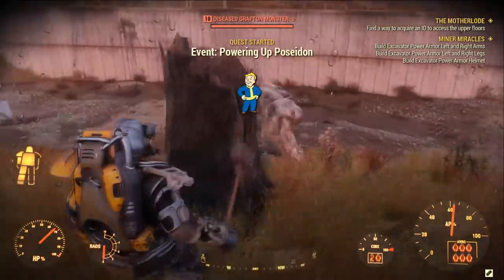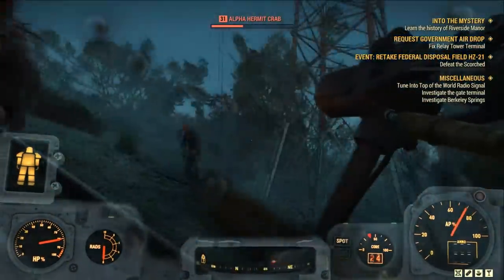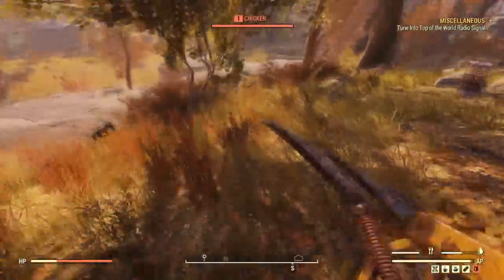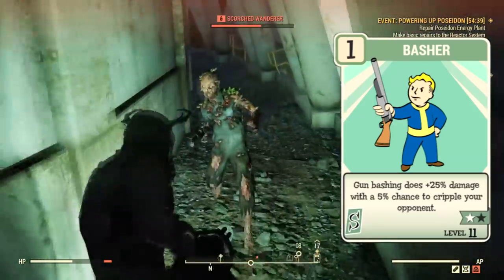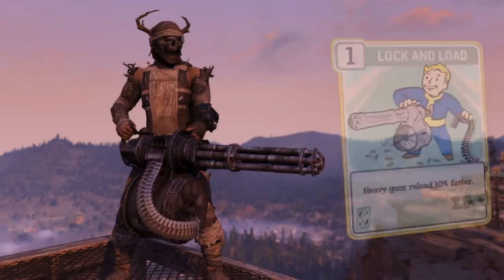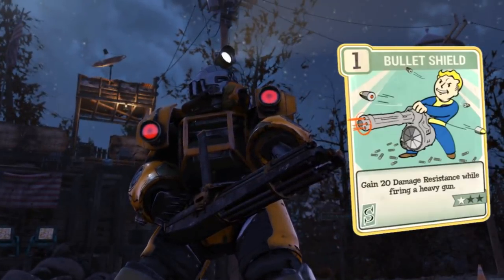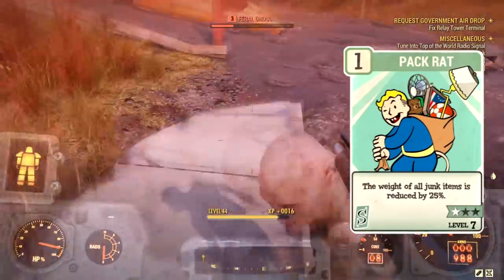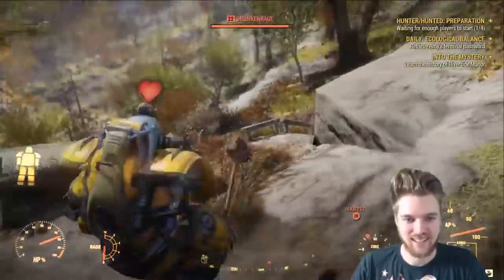Fallout 76 Builds - Best STRENGTH Perk Cards to use!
This Fallout 76 Build Guides goes over All Strength Perk Cards and tells you which ones to use in PVP and PVE for your build.

Time Stamps:
- Gladiator: 2:35
- Slugger: 3:11
- Iron Fist: 4:05
- Shotguns: 5:15
- Heavy Gunner 5:47
- Basher 6:34
- Martial Artist 7:05
- Scattershot 7:36
- Incisor 8:03
- Lock and Load 8:30
- Barbarian 8:41
- Blocker 9:25
- Bullet Shield 10:04
- Full Charge 10:29
- Pain Train 11:05
- Travelling Pharmacy, Pack Rat, Sturdy Frame, Bandolier, Strong Back, Ordnance Express, Bear Arms 12:05